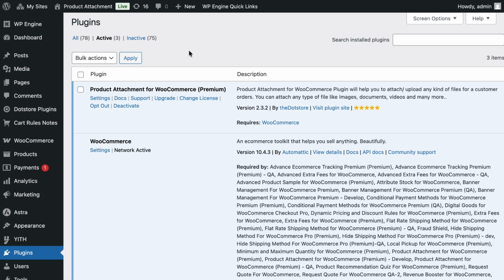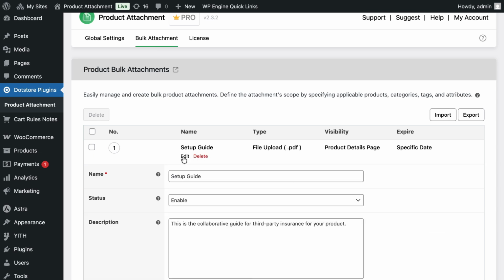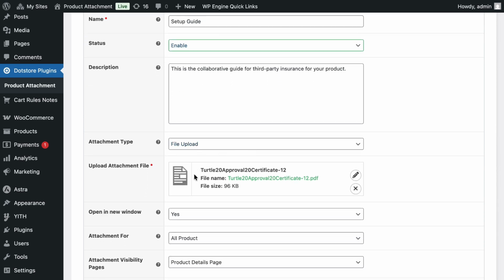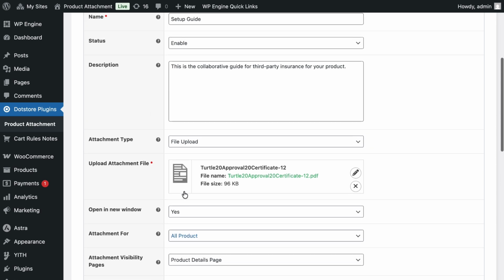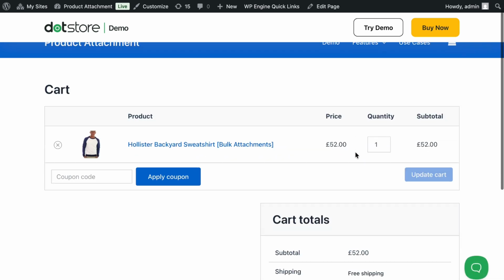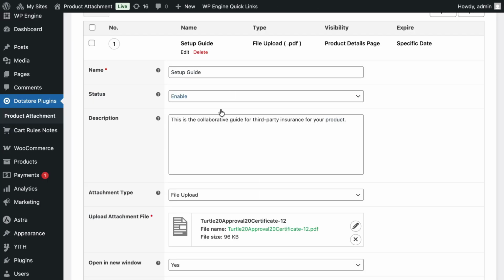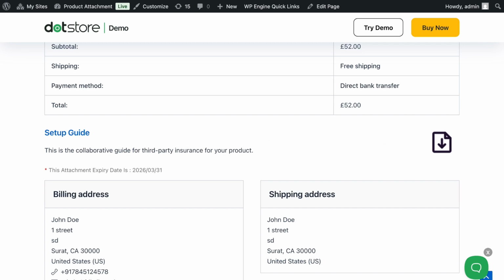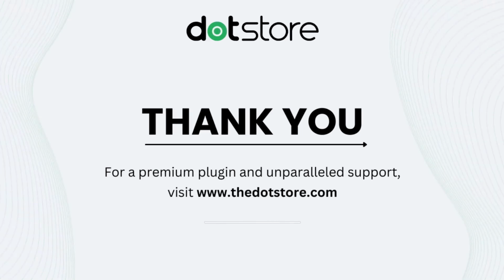How to Attach PDF Product Manuals in WooCommerce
Easily attach PDF product manuals, installation guides, or documentation directly to your WooCommerce product pages using the Product Attachment for WooCommerce plugin.

In this video, you'll learn how to upload and display downloadable manuals so customers can access setup instructions, safety guides, and product documentation before or after purchase.

You’ll learn:
— Upload PDF manuals to WooCommerce products
— Display downloadable attachments on the product page
— Organize product documents using the attachments tab
— Help customers access installation guides and user manuals easily

Why does this help your store?
Providing product manuals improves the customer experience and reduces support requests, helping buyers understand your product faster and use it correctly.

It also builds trust and professionalism by giving customers clear documentation directly on the product page.